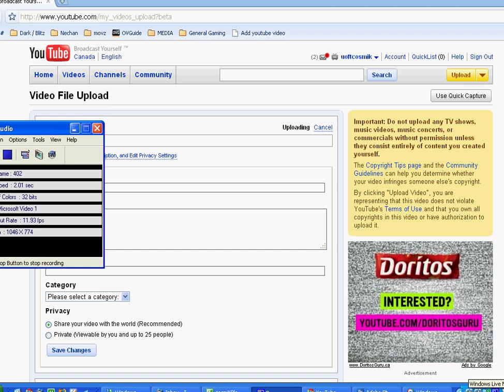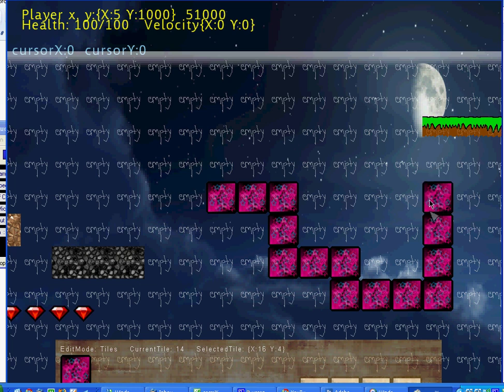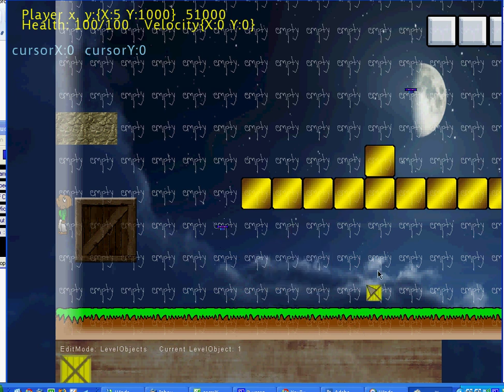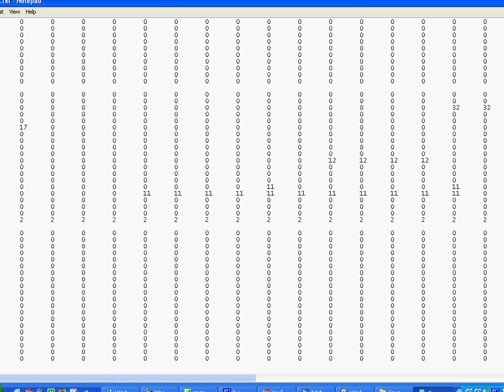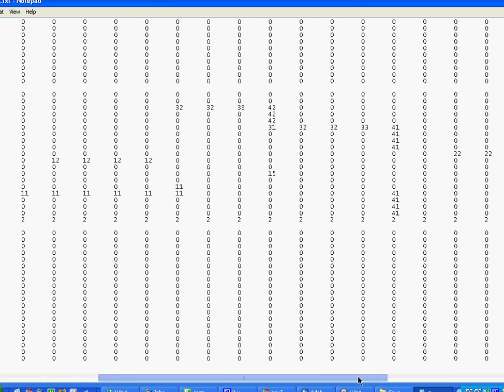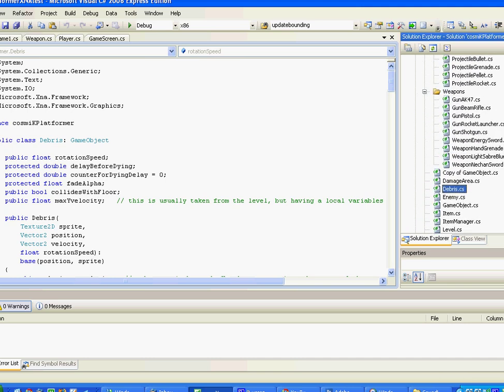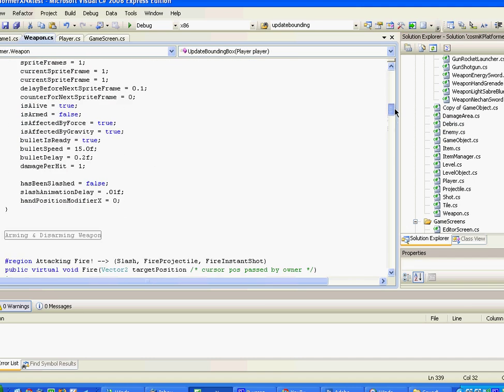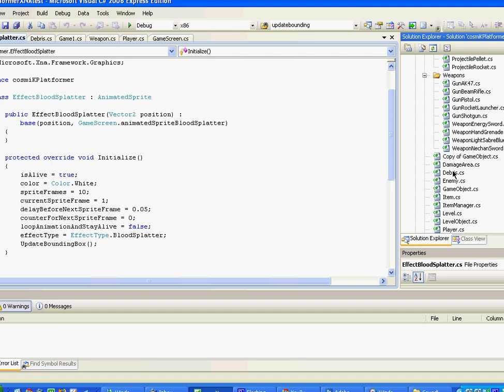[Part 3 of 3] My C# / XNA Game Project - cosmiKPlatformerXNA - UPDATE #1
My C# / XNA Game Project - cosmiKPlatformerXNA - UPDATE #1

Hey Guyz!

Thanks for the wait. I promised this last week but I only got it up to speed this week. I've made 3 videos. the first 2 based on the game itself, and the last based on the level editor which is part of the game as well. The level editor is only 2 days old.. give it a while to be up to speed!

It's been about a month since my last video, and since then I've started learning C# and XNA. I love it. C# is such a sexy smooth language. I recommend anyone and everyone to have a go at it, as well as XNA - makes games wonderful to write! Don't forget to get an XBOX controller to hook up to your PC!

This is a platformer project similar to cosmiKPlatformer1 for C++ but with many new changes and developments! I've tried to show and talk about everything in these 3 videos... but It can't do justice to all the intricate workings and effort that i've put in to this! I must say, I'm really proud of what I've accomplished in such a short time. I hope this inspire any programmer or gamemaker to go forth and create what they want and love! I do this mostly because I love seeing my ideas come so quickly in to virtual fruition, and the best way for me to do that is by making it in to a game!

I would really like to work with other programmers, and especially artists! I want your art for Tiles, LevelObjects, Items (jewels, animatedSprites, etc. ), Enemies. I will feature your information in my videos as well as in the game. I do not actually plan to release this as a game commercially, but just want it as a showcase of what is possible, and mostly for the love and fun of creation itself! YAY!

If you have any questions, or would like advice, please message me and we can take it from there. I would much prefer if you comment first, and then send a message- that would be really helpful.

Thanks again for the wonderful comments and support previously,

Look forward to posting more videos soon!